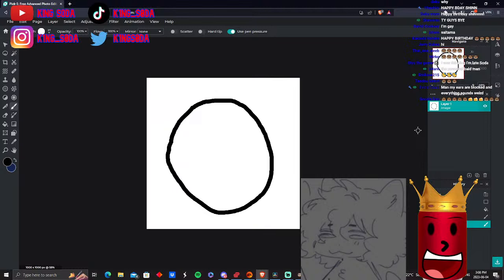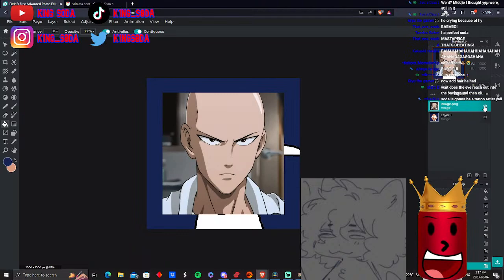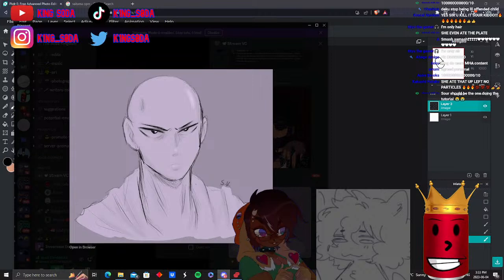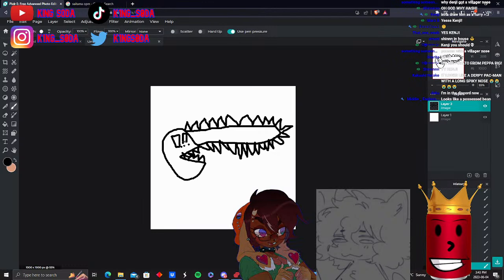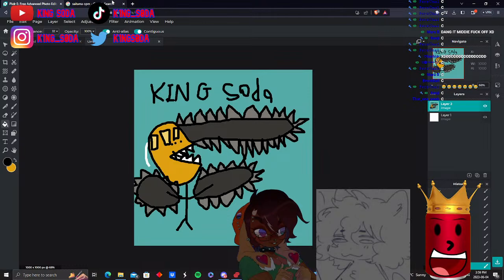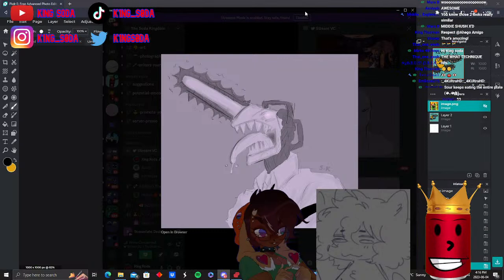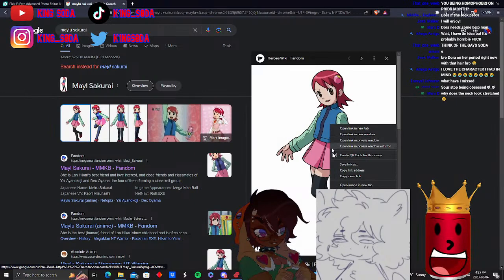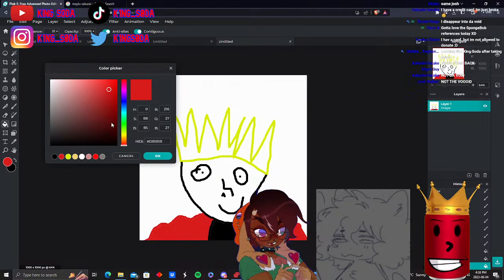How to Draw Anime Characters, Donate for Suggestions